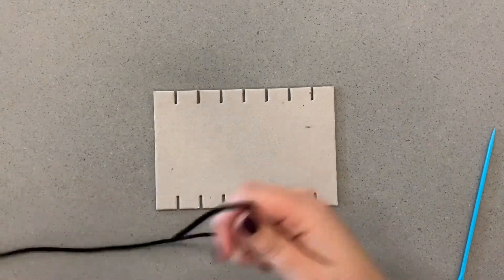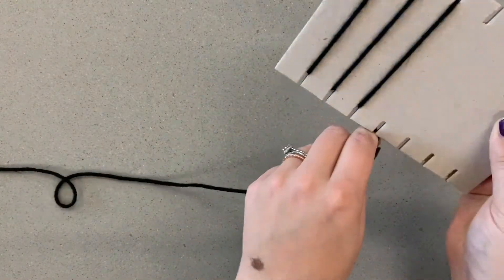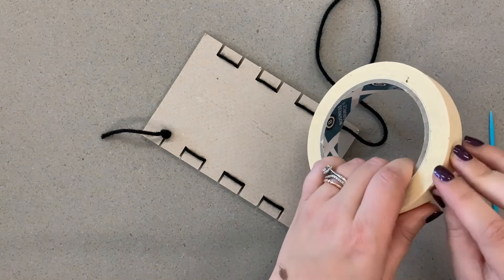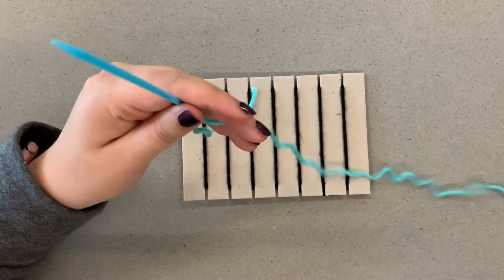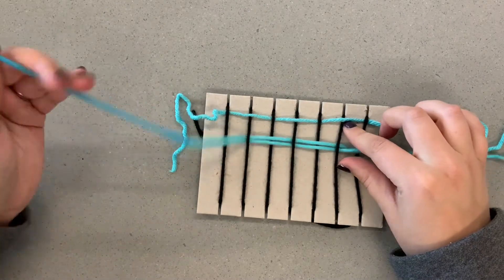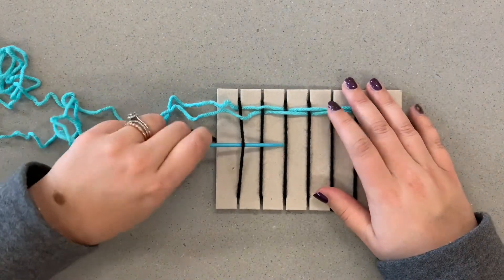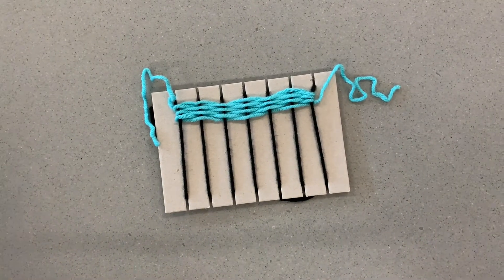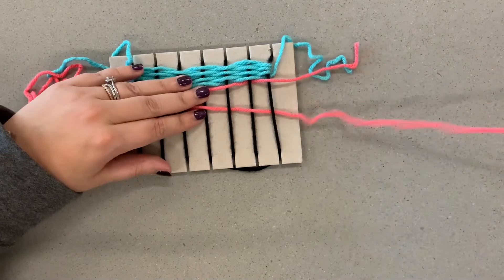Kente Yarn Weaving